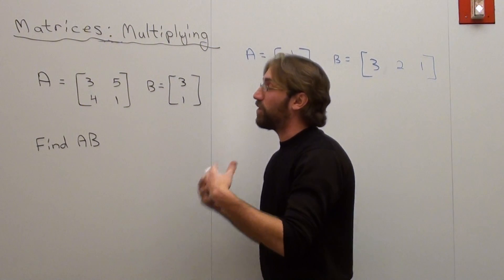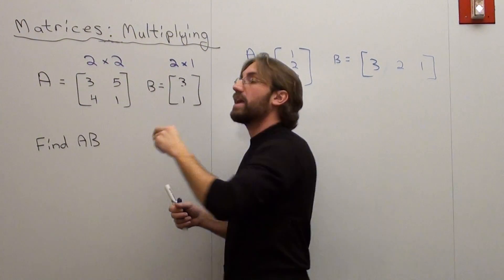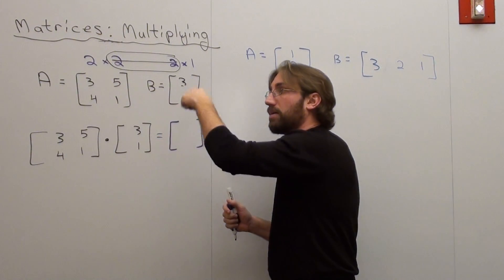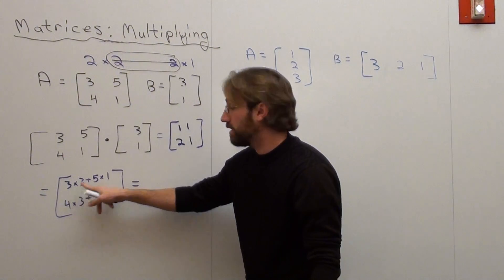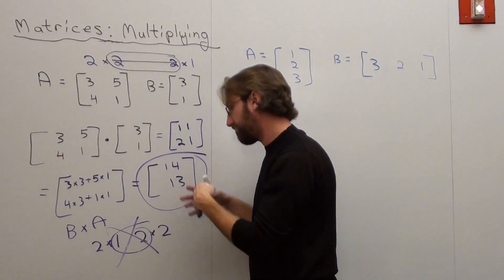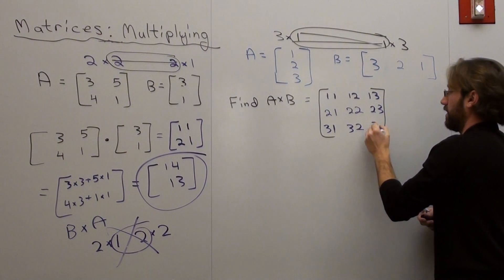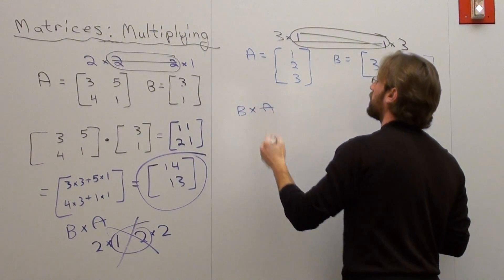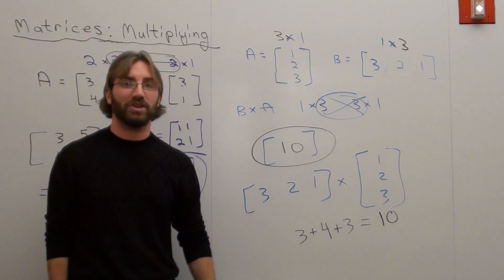Free Math Lessons Matrices Multiplication